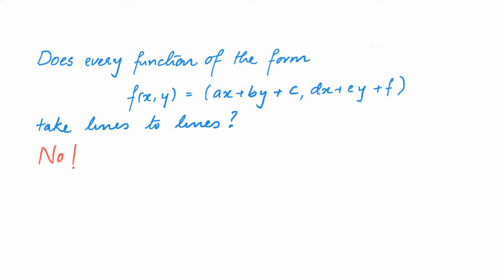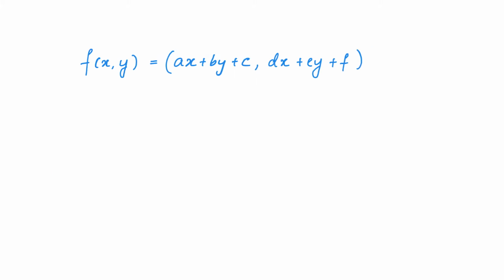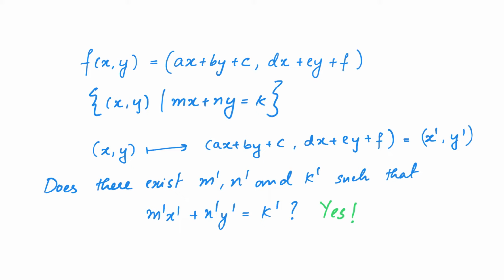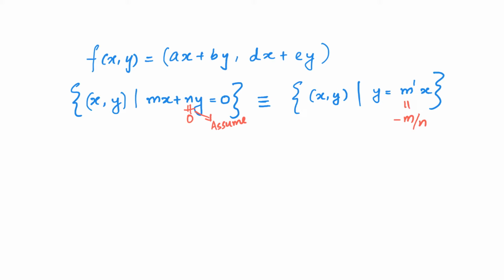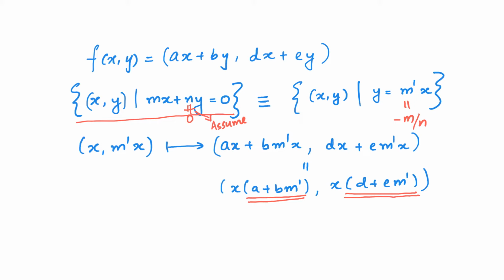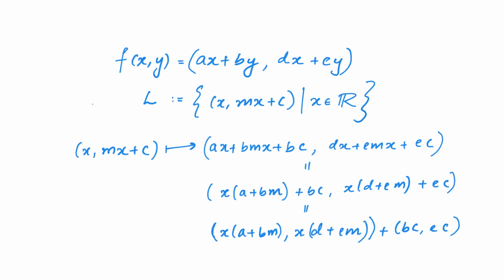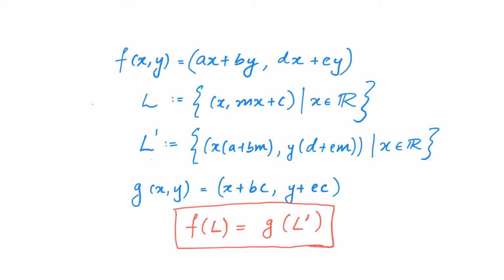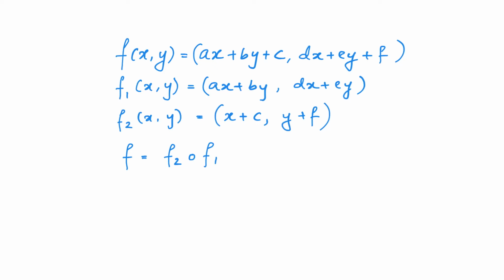1.2 Functions that take lines to lines or points